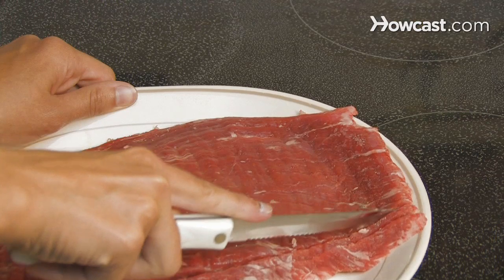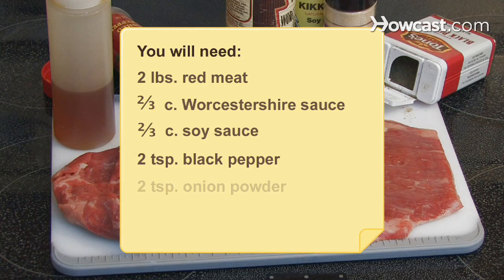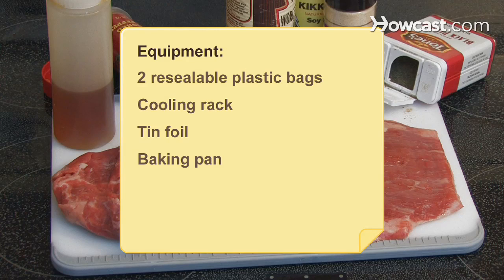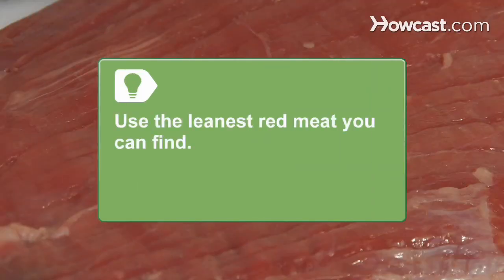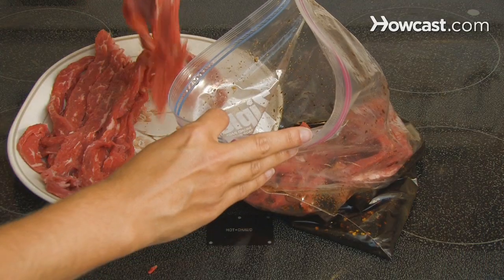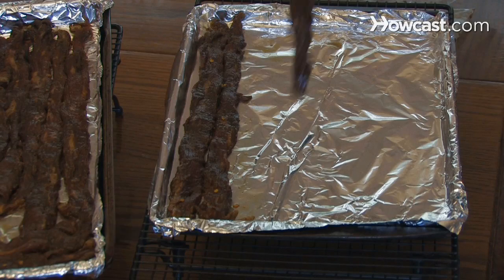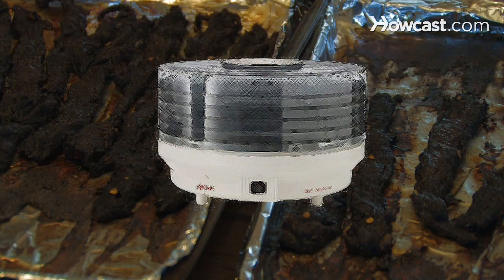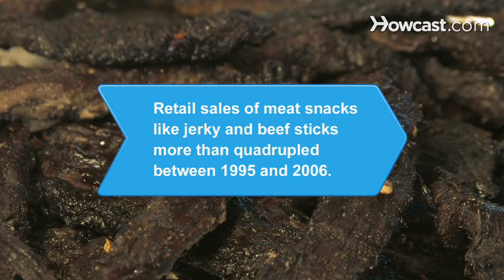How to Make Beef Jerky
If you crave a juicy steak but are short on time, this guide will show you how to cure and dry your favorite meats and enjoy them on the go.

Step 1: Trim fat and freeze
Trim as much fat from the meat as possible to prevent it from getting rancid after it is cured. Then freeze it for at last an hour before slicing.

Tip
Use the leanest red meat you can find, such as flank steak or brisket, although wild game, like venison or bison, works well too.

Step 2: Cut into strips
Slice the meat into thin, ¼-inch strips as uniformly as possible to make for even drying.

Step 3: Mix brine
Combine all of the ingredients in one of the re-sealable plastic bags and mix well. Then add the strips of meat and refrigerate the bag overnight.

Tip
Marinate for as little as 3 hours for a lighter flavor or for as many as 24 hours for stronger flavor.

Step 4: Drain
Drain the meat and place it on a cooling rack over a foil-lined baking pan. Let the meat warm to room temperature before curing.

Step 5: Cure
Cure the meat in the oven at 200 degrees until it's dry and chewy -- about an hour and a half -- or cure it in a food dehydrator according to the manufacturer's directions.

Tip
If you're using an oven, prop the door open to allow excess heat to escape to avoid cooking the meat.

Step 6: Cool and store
Allow the jerky to cool before placing it in the other resealable bag and storing in a cool, dry place.

Retail sales of meat snacks like jerky and beef sticks more than quadrupled between 1995 and 2006.